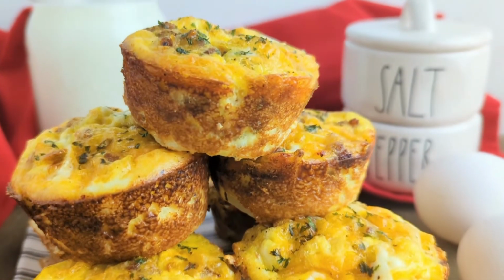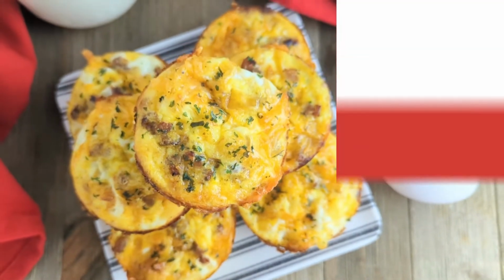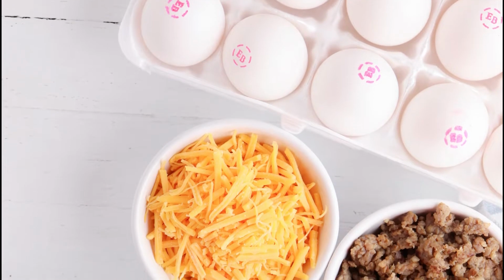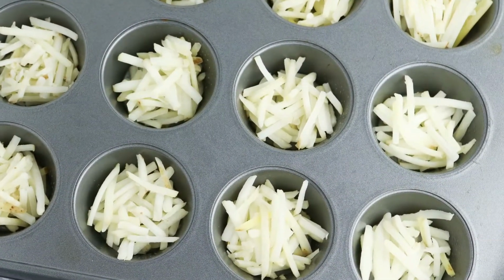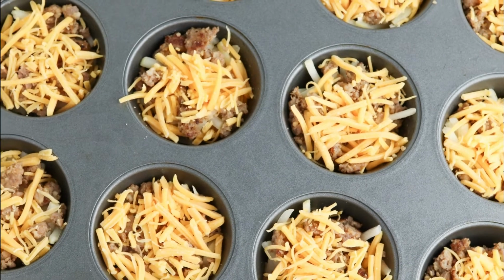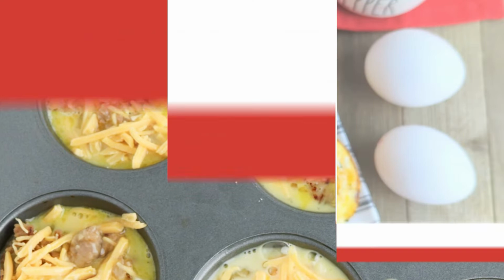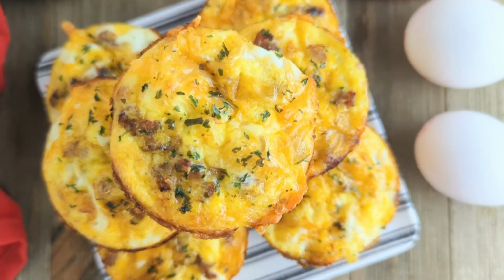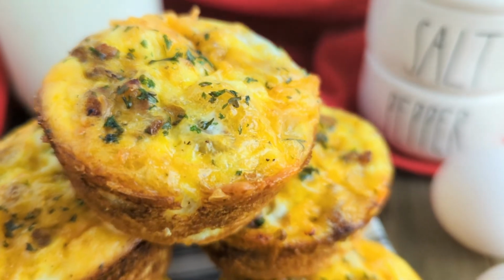Hash Brown, Sausage, Egg and Cheese Breakfast Cups Recipes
Looking for a quick and easy breakfast option? Try these hash brown breakfast cups! They're perfect for busy moms who want something delicious and easy to prepare.